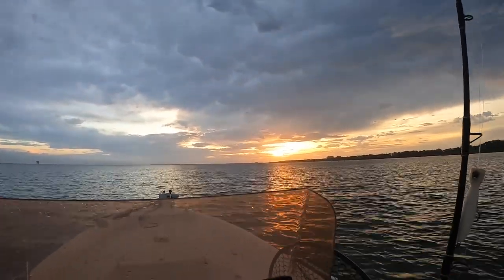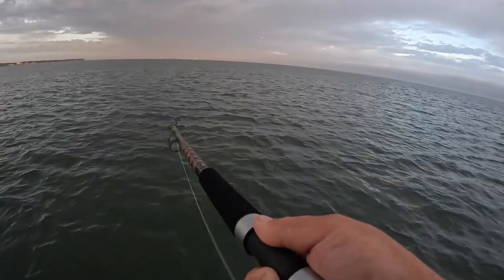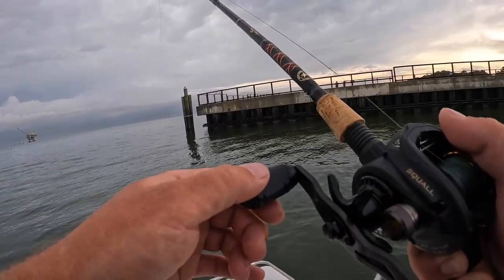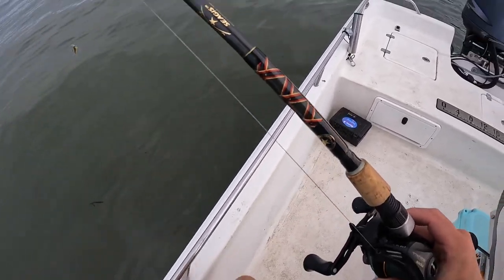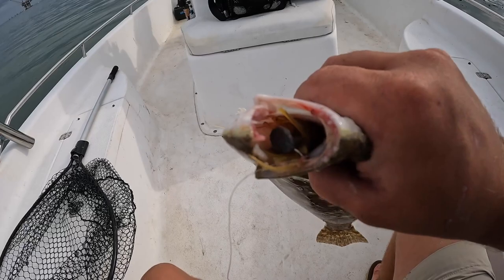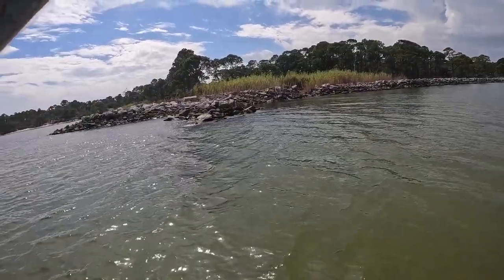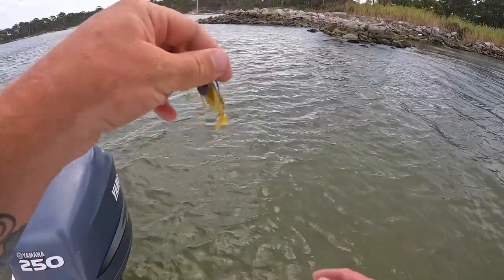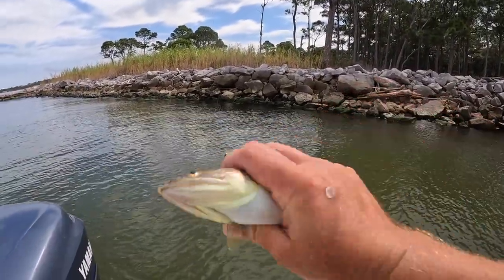Fishing these Rock Jetties for a Full Cooler of Fish!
Come join me as we fish my favorite and effective fishing technique for catching Flounder around Rock Jetties! Let me show you my rigs, baits, and setups so you can get out and be successful!

(These links help the Channel when you purchase items though these links. Thank you for the support.)

FISHING GEAR:

LURE: Vudu Shrimp 3.25"
LEADER: 20lb Fluorocarbon
LINE: 30lb Braid
ROD: Star Seagis 7' MF
REEL: Penn Squall 200LPLH